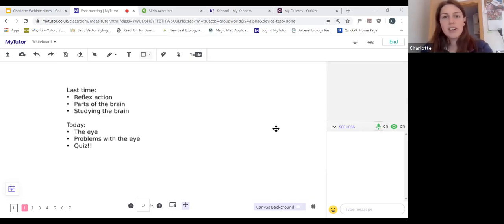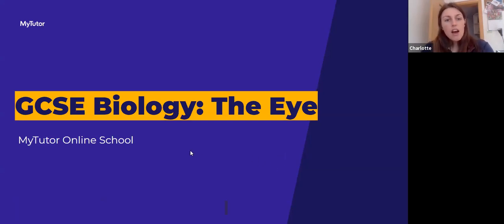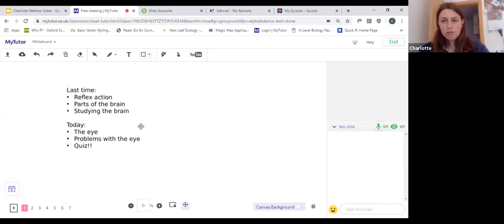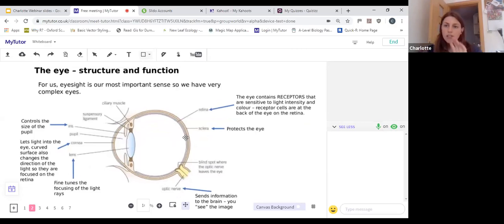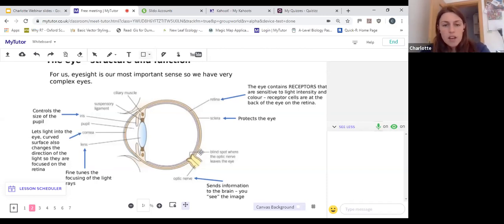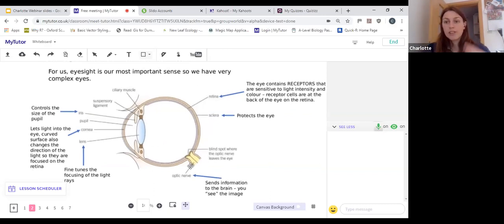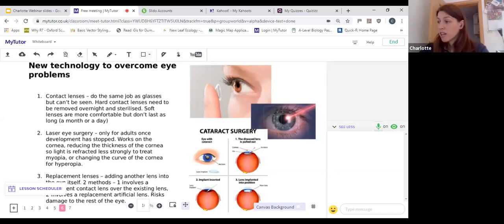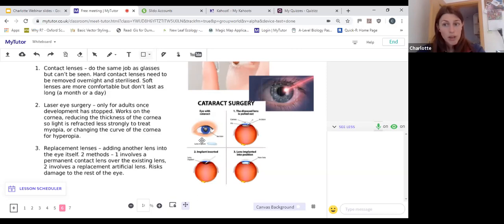GCSE Biology - The eye and its common problems: live group tutorial | MyTutor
In this live group tutorial, Biology tutor Charlotte takes you through the topic 'the eye and its common problems', part of your GCSE syllabus.

Learn about the structure and function of the eye, then different problems affecting the eye as Charlotte teaches you GCSE level content.

If you enjoyed this video and would like some personalised 1-1 help in GCSE Biology, check out our awesome tutors